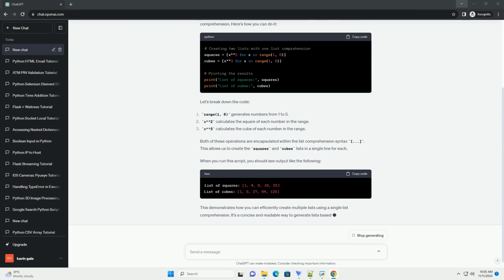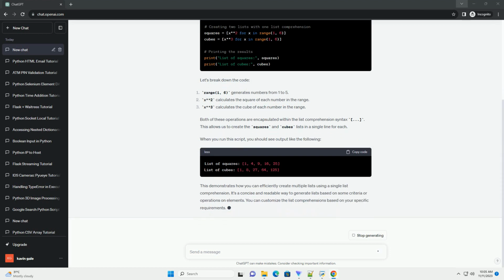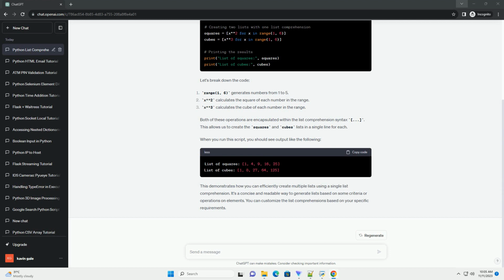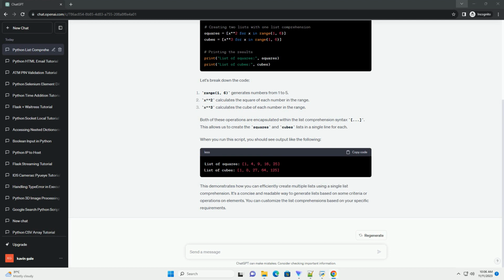Create two lists with one use of Python list comprehension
Certainly! In Python, list comprehensions provide a concise way to create lists. They allow you to create lists using a single line of code, which can make your code more readable and efficient. In this tutorial, we'll explore how to create two lists using a single list comprehension.
Let's say we want to create two lists: one containing the squares of numbers from 1 to 5, and another containing the cubes of the same numbers. We can achieve this with a single list comprehension. Here's how you can do it:
Let's break down the code:
Both of these operations are encapsulated within the list comprehension syntax [...]. This allows us to create the squares and cubes lists in a single line for each.
When you run this script, you should see output like the following:
This demonstrates how you can efficiently create multiple lists using a single list comprehension. It's a concise and readable way to generate lists based on some criteria or operations on elements. You can customize the list comprehensions based on your specific requirements.
ChatGPT